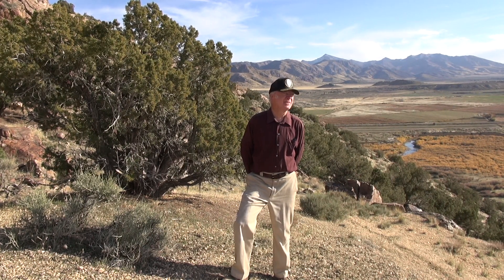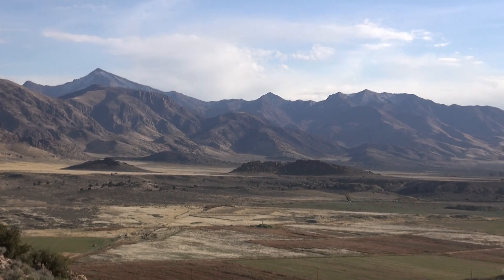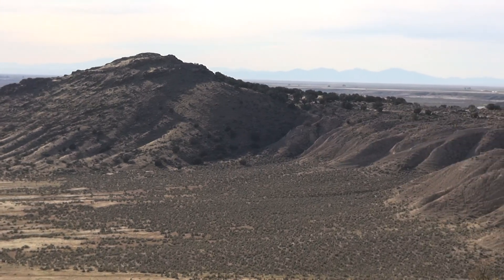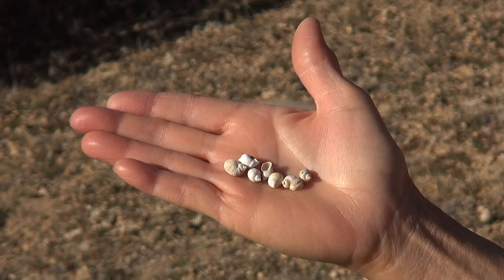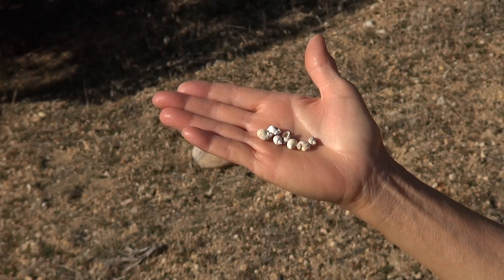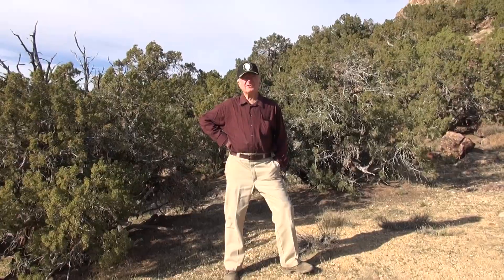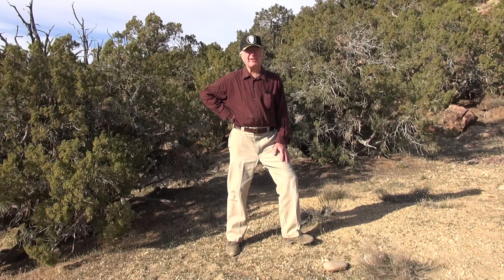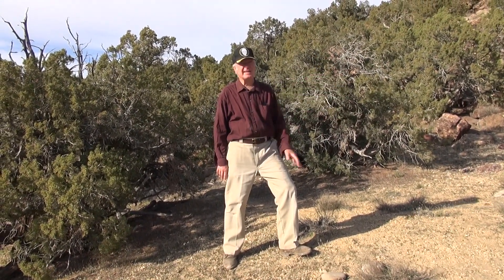Owen Neilsen lecture - Lake Bonneville Shoreline near Leamington UT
Owen stands on the ancient shoreline of Lake Bonneville north east of Leamington Utah on the Gilson Mountains and describes the shoreline benches.  Lake Bonneville was a large Ice Age freshwater lake which covered much of Utah about 20,000 years ago.  It reached it maximum elevation of 5170 ft and was 654 ft deep at Sevier Lake playa.  The lake drained halfway 14,500 years ago into the Snake River in Idaho and the level dropped 350 ft and stabilized at the Provo level 4790 ft. When the weight of lake water was gone, some of the land rebounded and the some shorelines are now higher than original.
References: Geology of Millard County Utah by Lehi F. Hintze and Fitzhugh D. Davis (2003) and Interpreting the Earth by Robert R Compton, (1977).